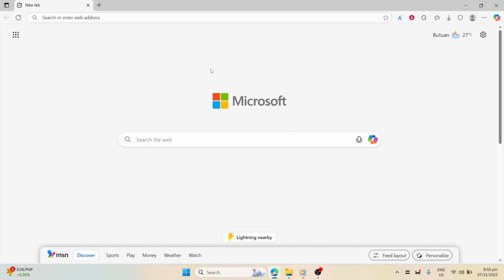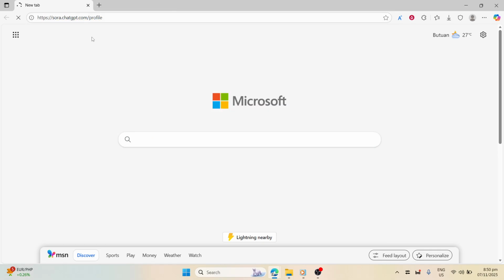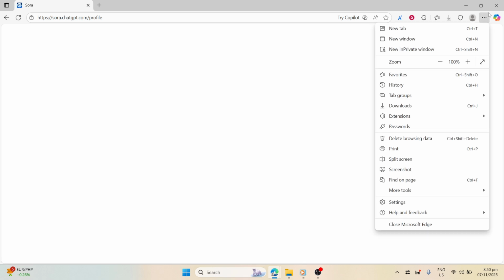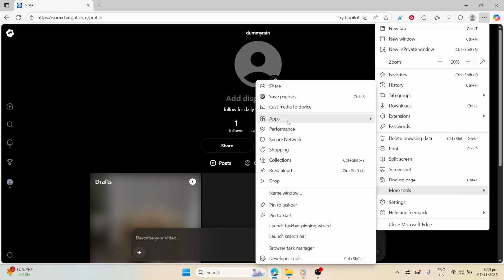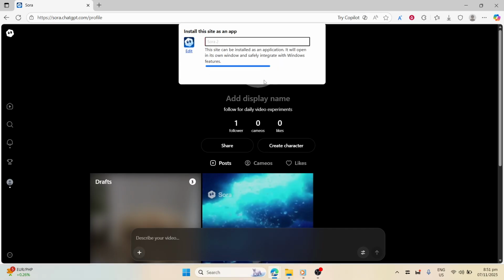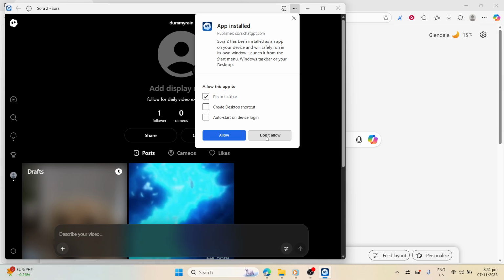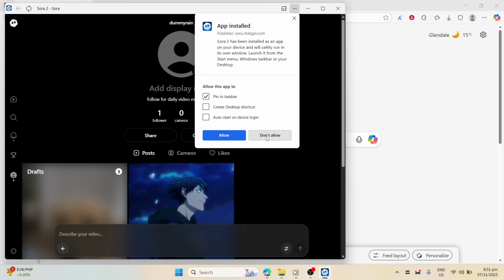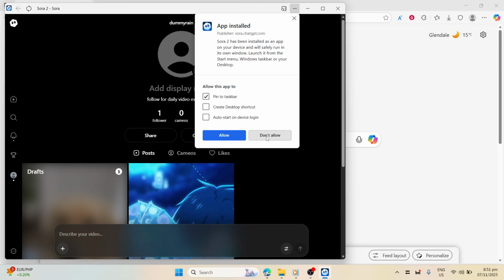How To Download Sora 2 On Windows | 2025 | Step-by-Step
Learn how to download Sora 2 on Windows in 2025 with this step-by-step guide to get started with your video creation! 💻✨